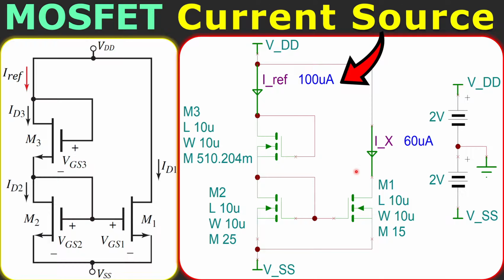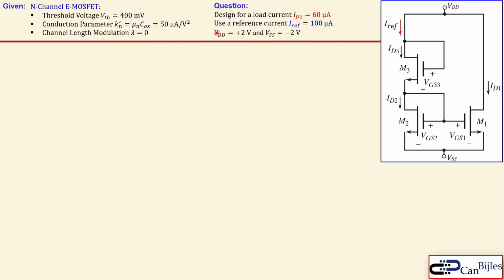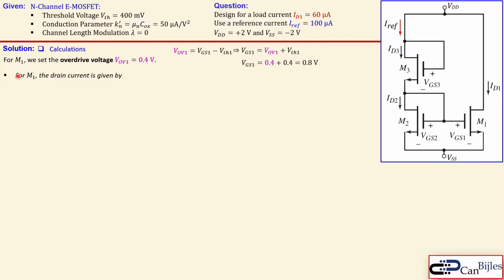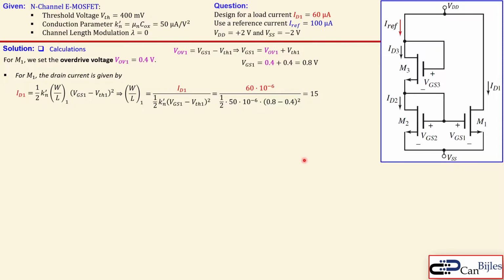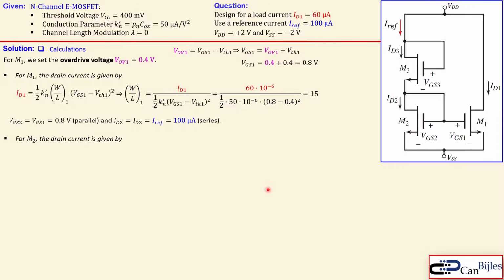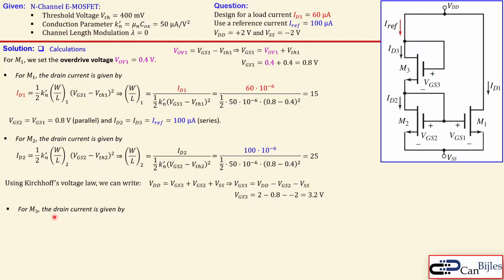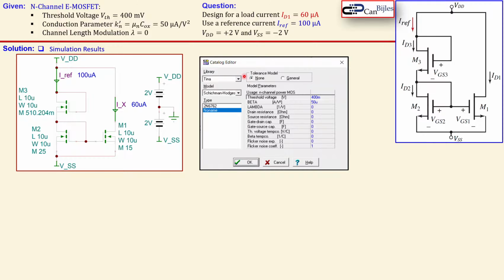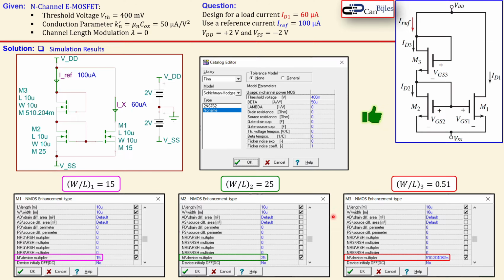MOSFET Current Source (Full Transistor Design) 🌟 Calculations & SPICE Simulations 💡 Example 7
In this video, we will discuss the design of a current source design using three n-channel MOSFETs. This will be a full transistor design, thus we will not use a resistor to the reference current. We will use the reference current and load current to design the W/L (width and length) ratios of the MOSFETs.

We also verify our calculations using simulations in TINA-TI SPICE. We follow a logical procedure and provide the solutions step by step such that it clear for you what and why we carry out a specific action.